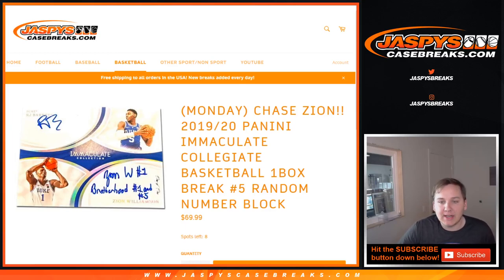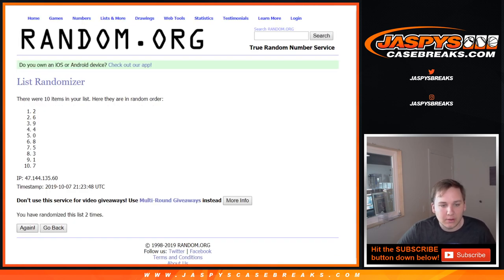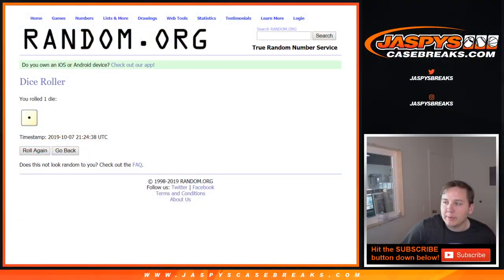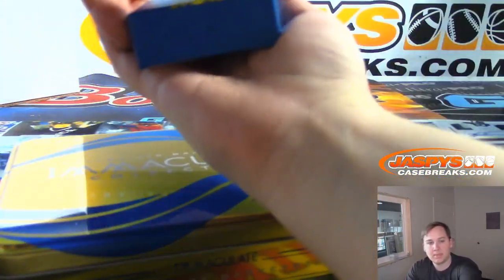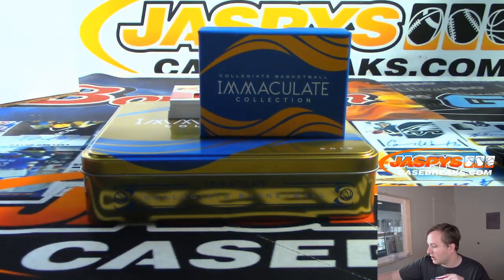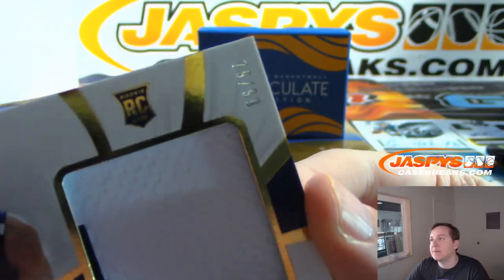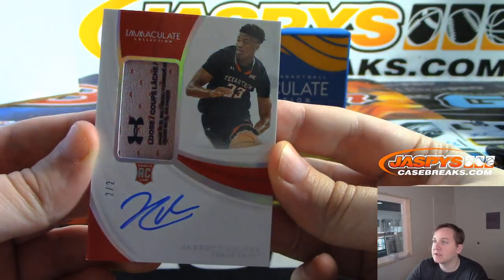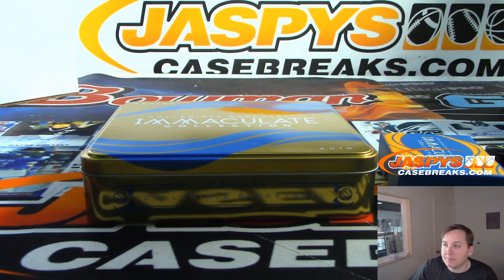10/7 - 2019/20 Panini Immaculate Collegiate Basketball 1-Box Break #2